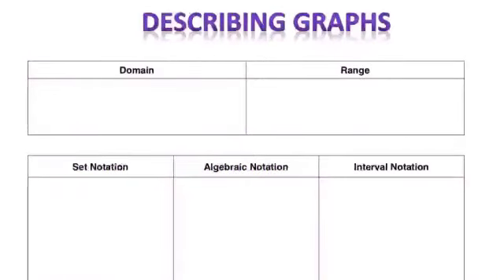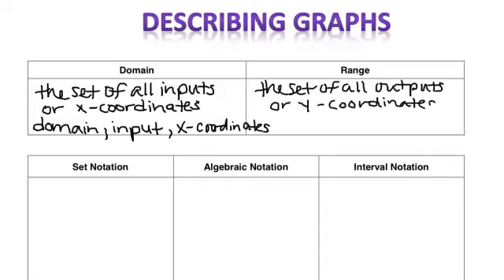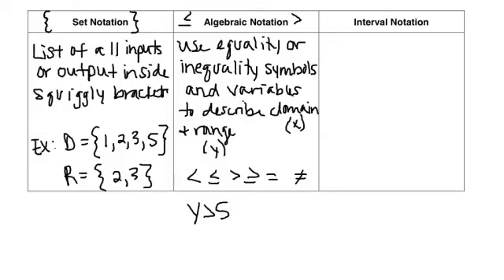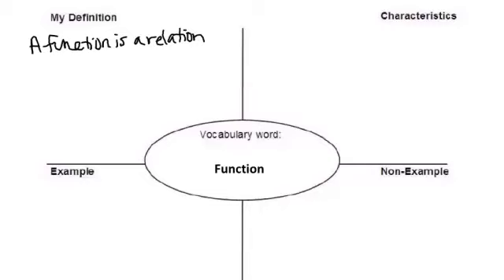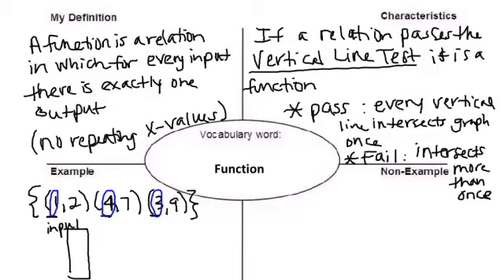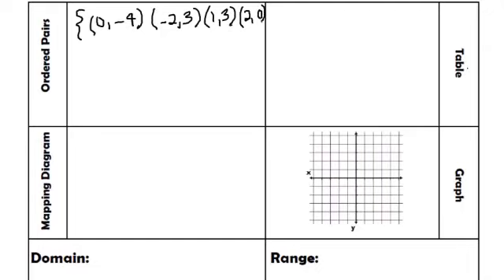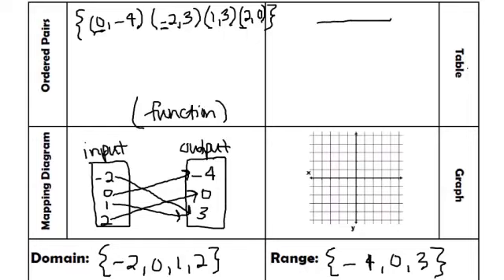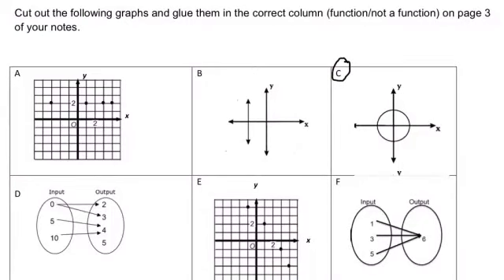Atkinson - Describing Graphs